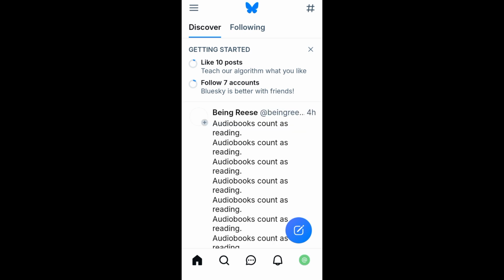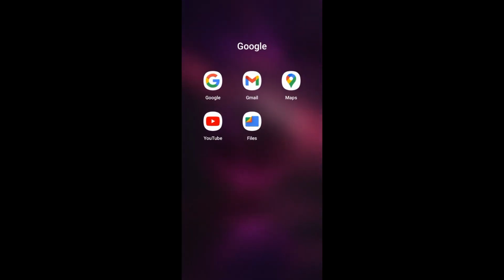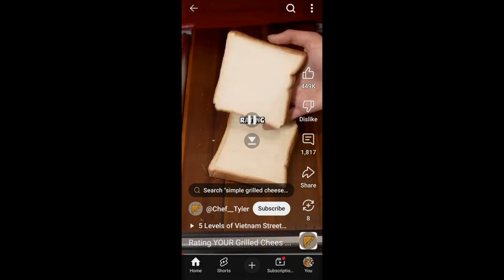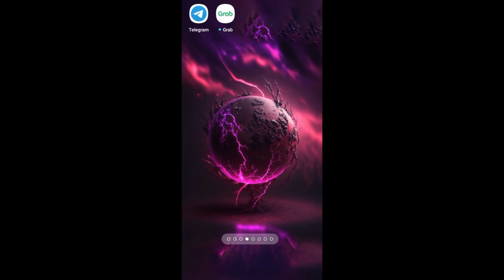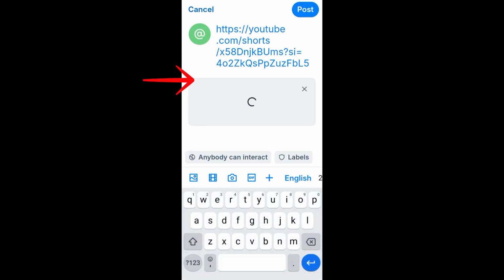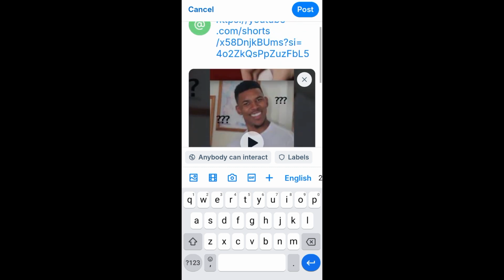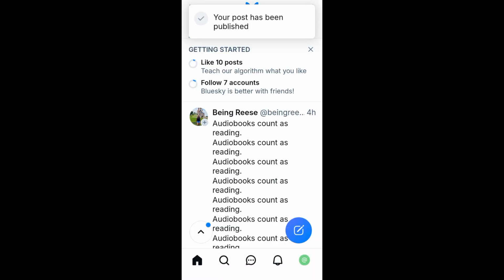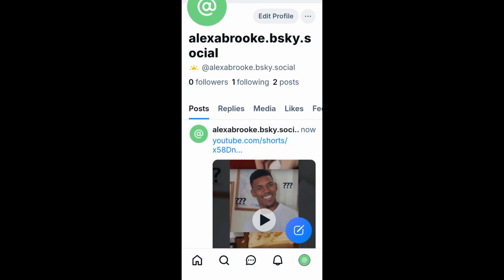How To Post A Youtube Video Link On Bluesky (Step-By-Step)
How To Post A Youtube Video Link On Bluesky

bluesky social is the new Twitter ! Will bluesky social media win the war with, Twitter ?

In this video I'll show you how to post a youtube video link on bluesky. The method is very simple and clearly described in the video. Follow all of the steps & learn bluesky app